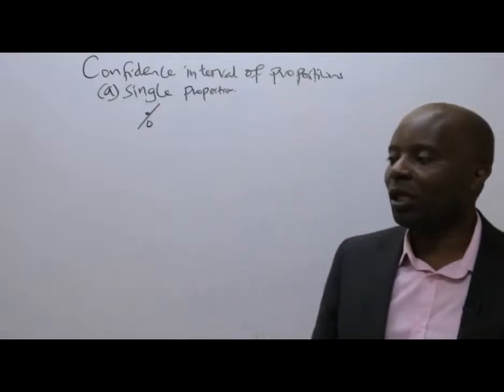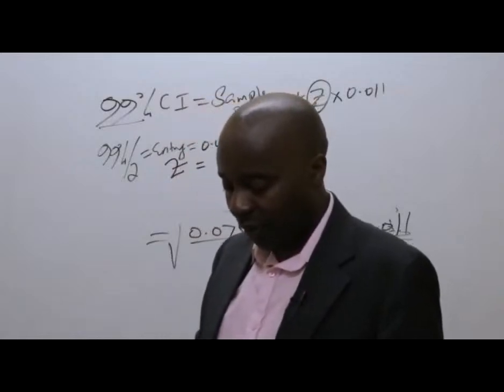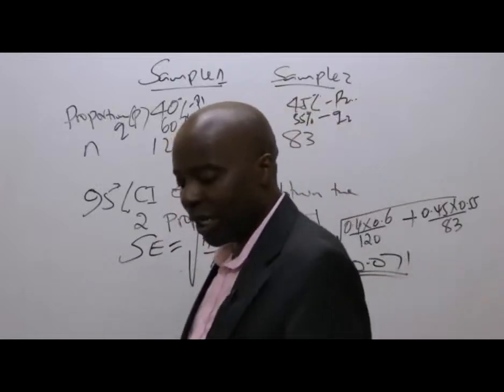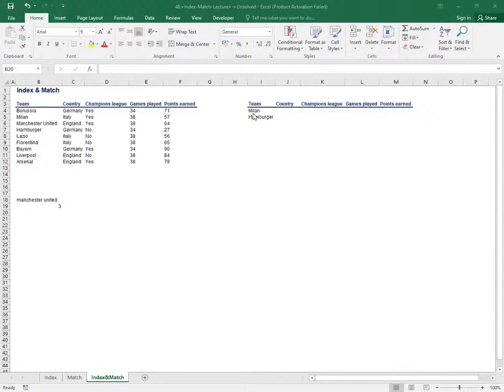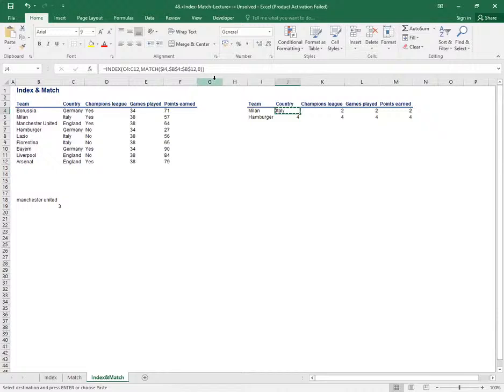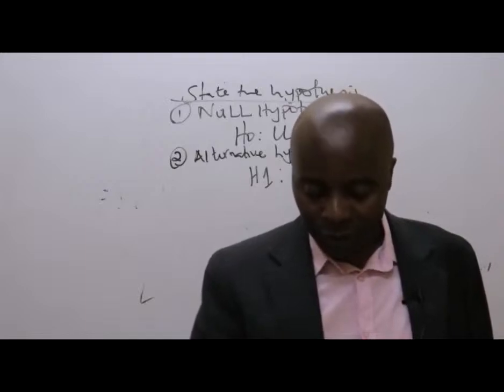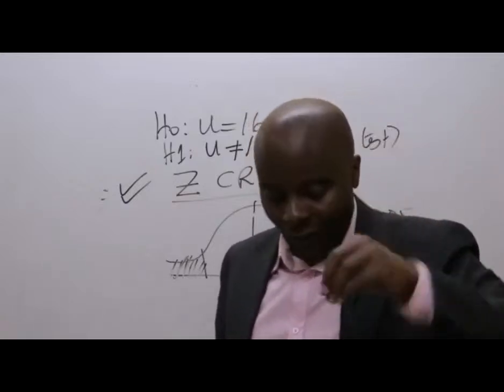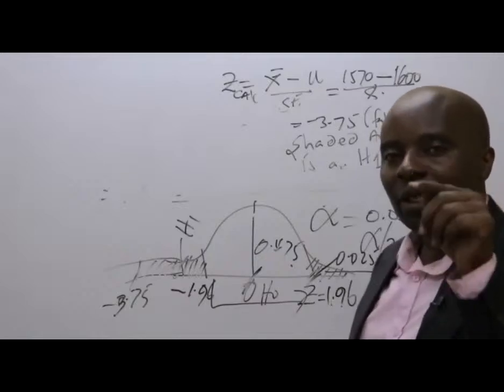QA confidence interval-CPA KENYA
Semester Deals
↪️ For every unit we charge *Ksh.4800(Normal)
🔀Retake Ksh.3800(RCM students)and Ksh.4000 for Non RCM* i.e CIFA,CFFE,CPA,CS and ATD.
🔀Retake we are charging Ksh.4500 (RCM Students) Ksh.5500 Non RCM students.
Our Payments Details
Paybil:6242839
Acc  : Unit Name. i.e FR,FM,AFR etc..
Talk to our Customer care today Via... 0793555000 or 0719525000